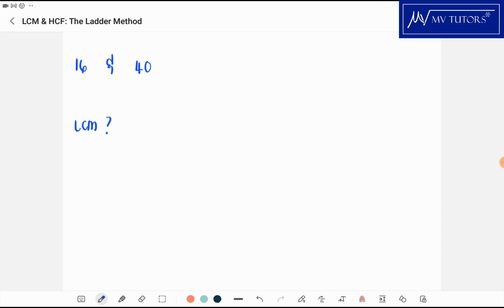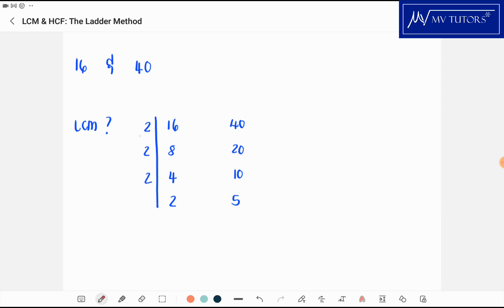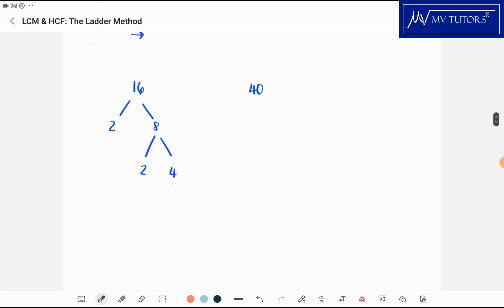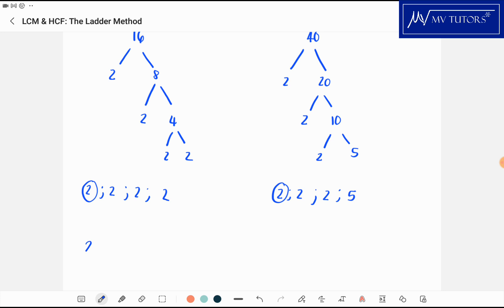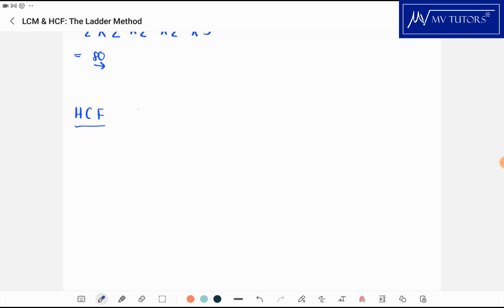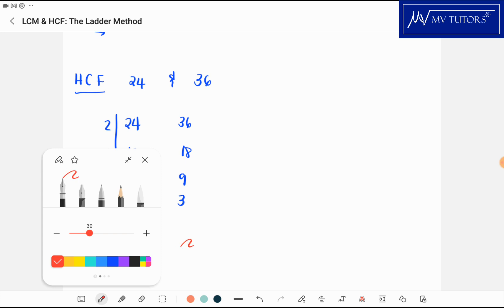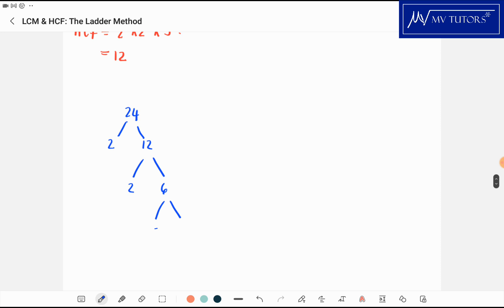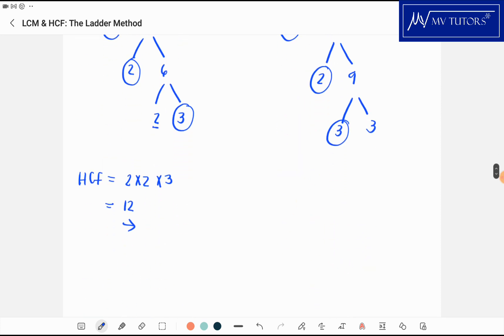Grade 8 l HCF & LCM l The Ladder Method